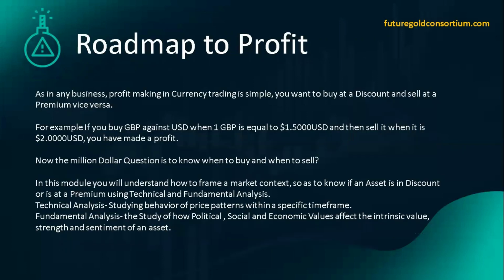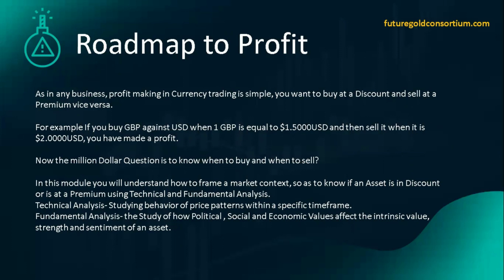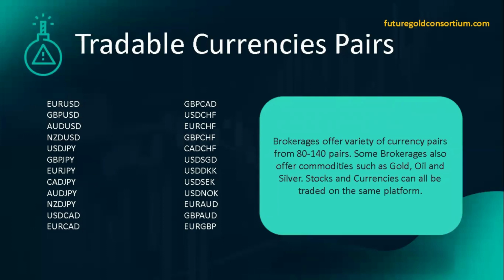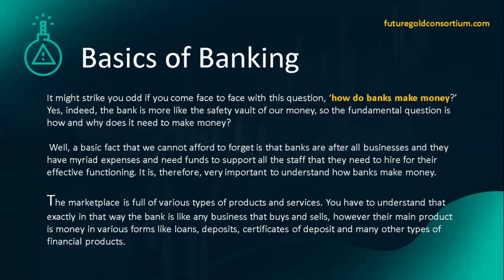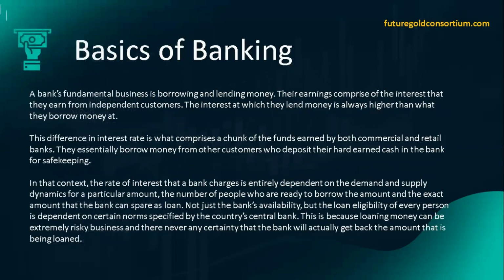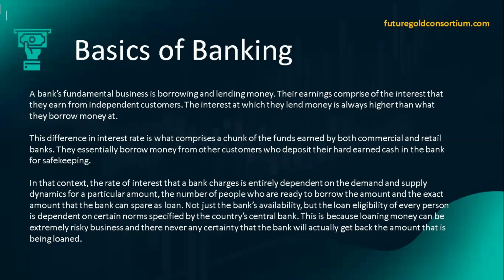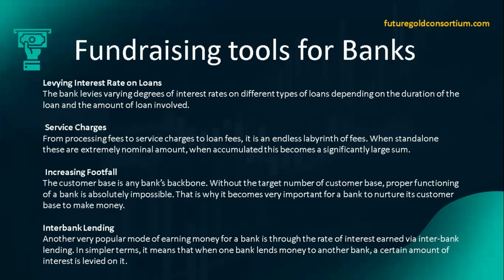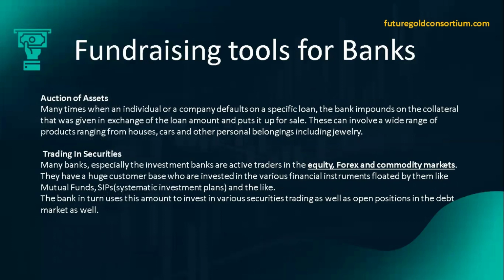The Secret to Understanding Currencies and Banks Revealed!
Module 2: Understanding how banks make money.

The information that banks don't want you to know.